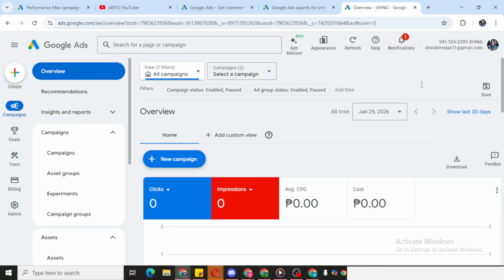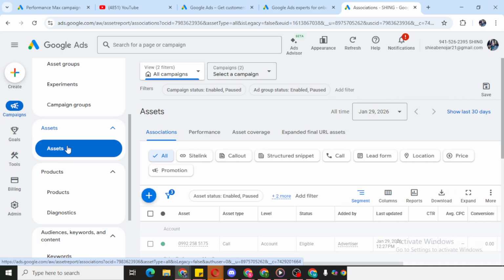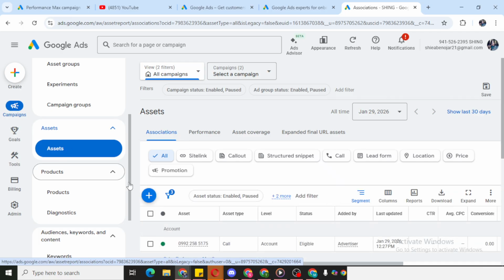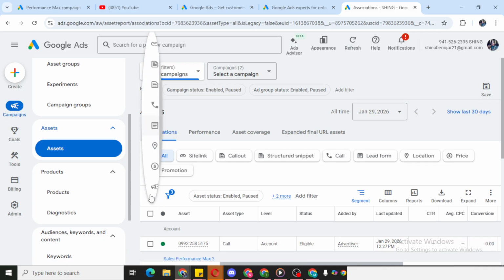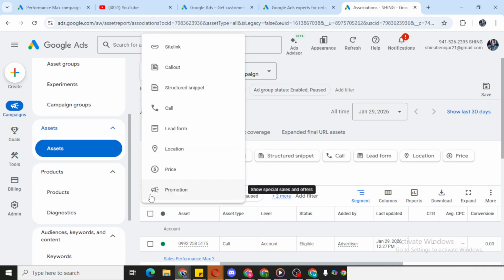How to Write Google Ads Headlines That Convert (full guide 2026)